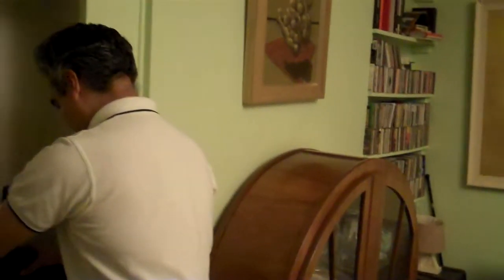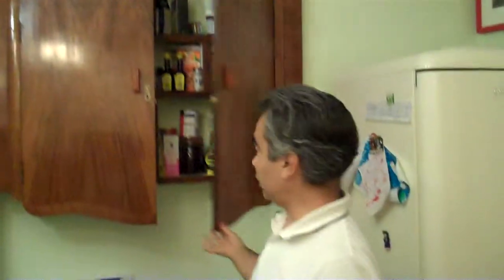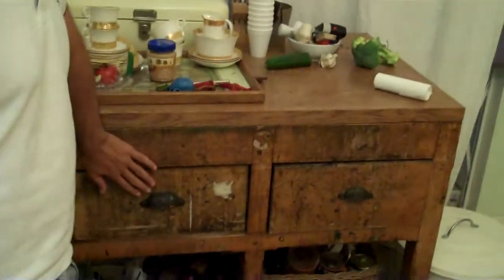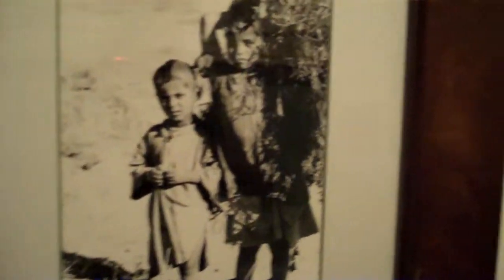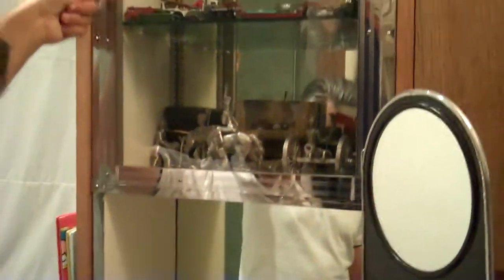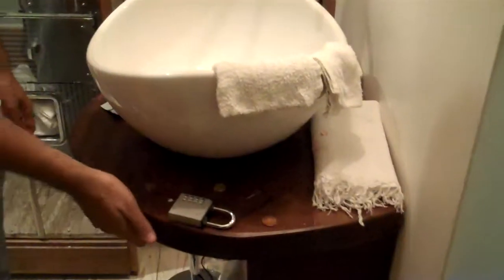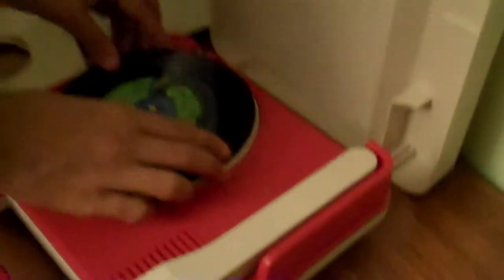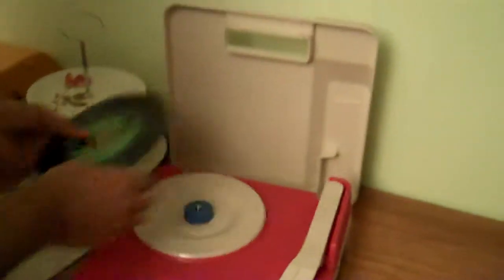Tour of Paul Bay's House